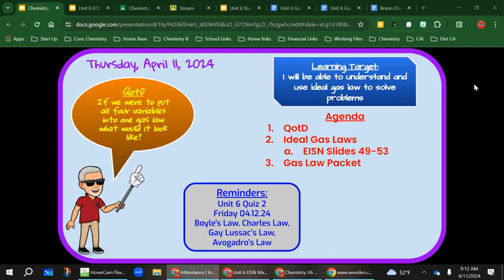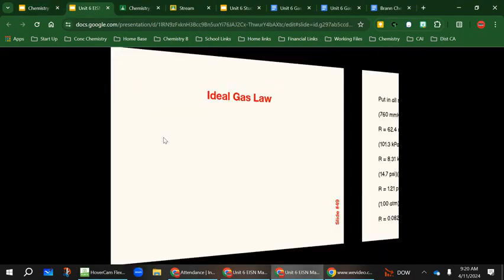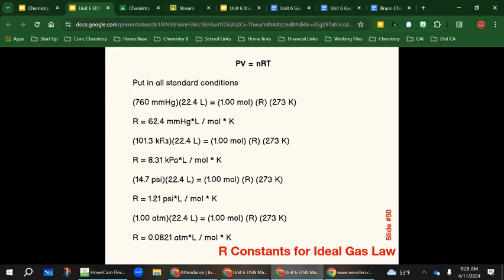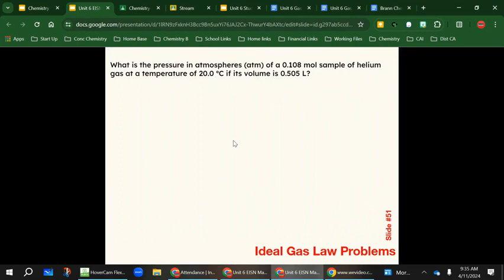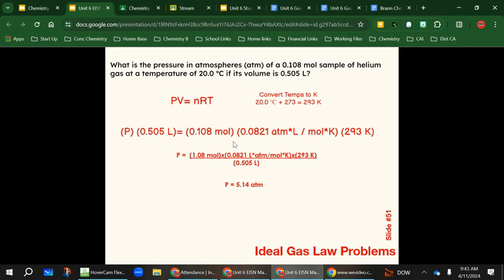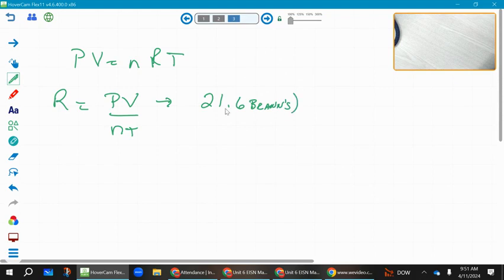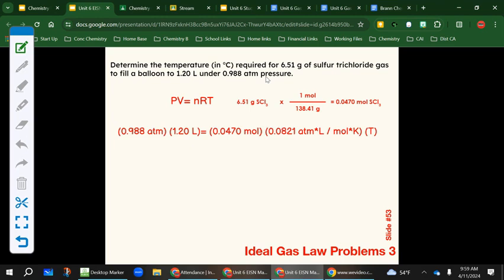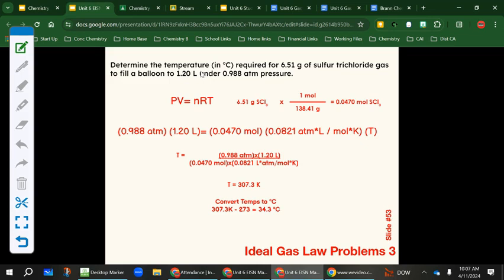24.04.11 Chemistry B